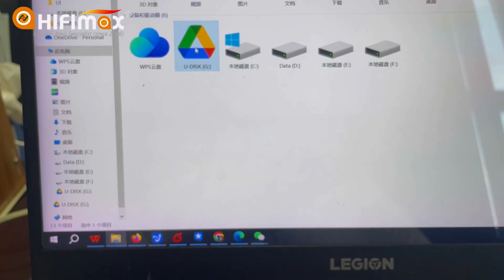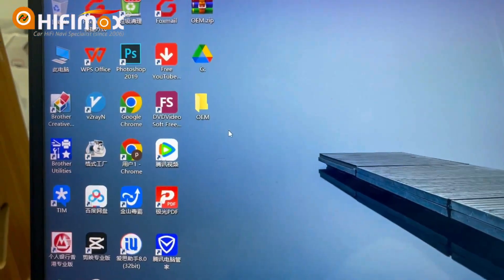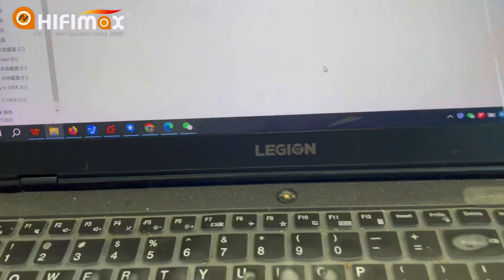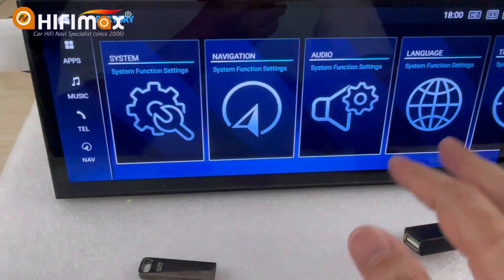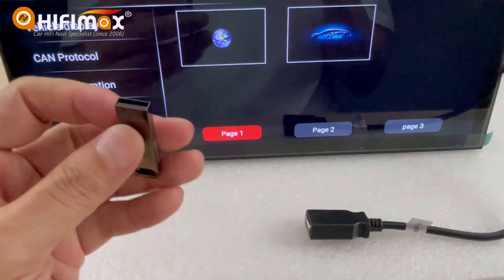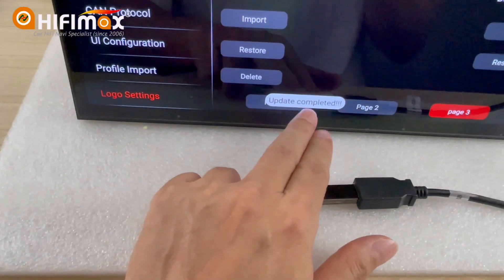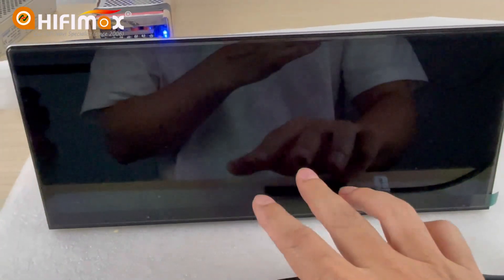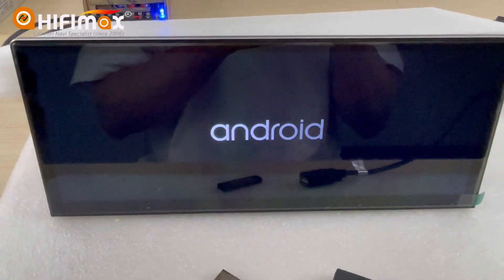How to add new Boot logo for S680 BMW Android GPS screen? Snapdragon 680 BMW Android starting logo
How to add new Boot logo for S680 BMW Android GPS screen? Snapdragon 680 CPU BMW Android Screen add new starting logo/ custom logo.